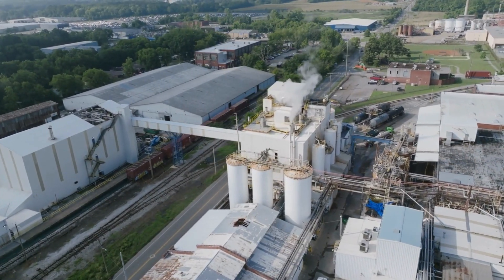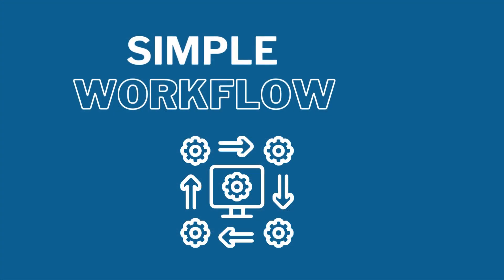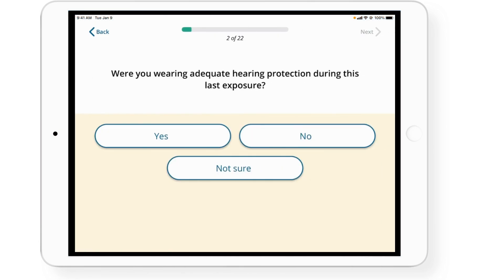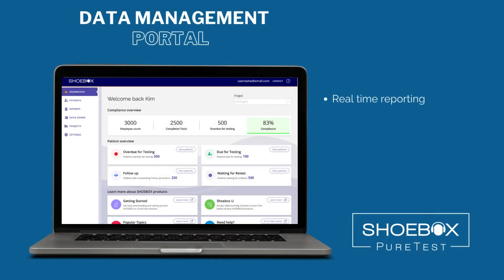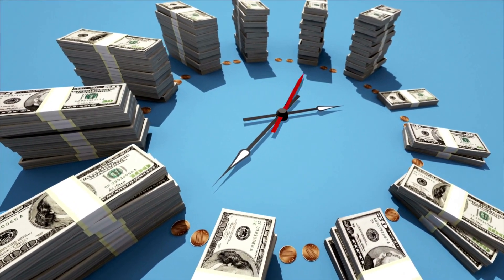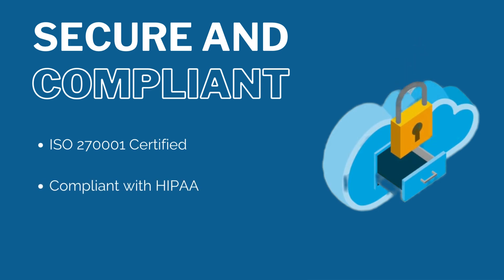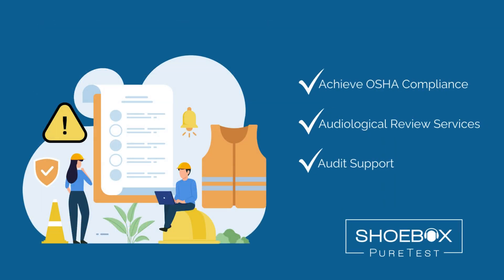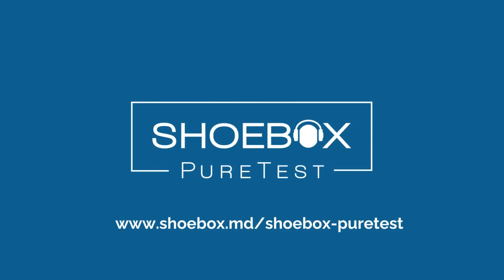Introducing SHOEBOX Puretest: Occupational Hearing Testing Solution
SHOEBOX PureTest is an easy-to-use ANSI-compliant tablet audiometer. It is
validated for use outside of a sound booth and is listed as a Class II medical
device with the U.S. FDA & Health Canada.
Test settings can be pre-configured and locked on all devices, helping to ensure compliance with your OSHA requirements and consistency in testing protocols across your program.